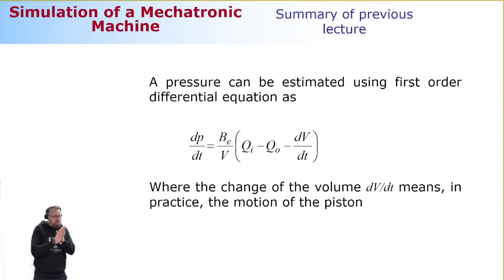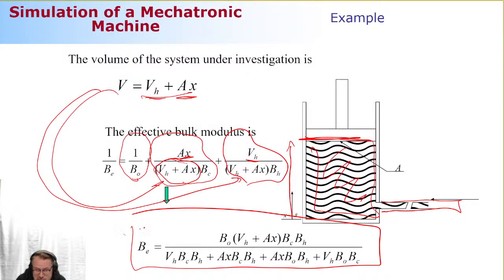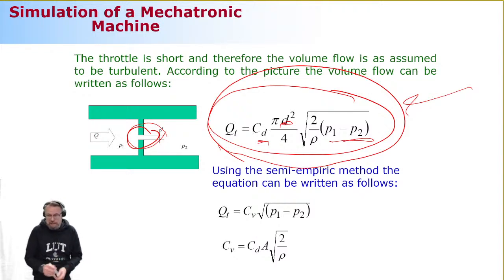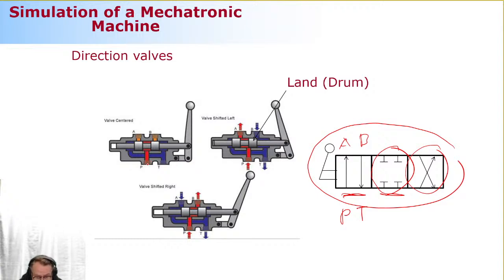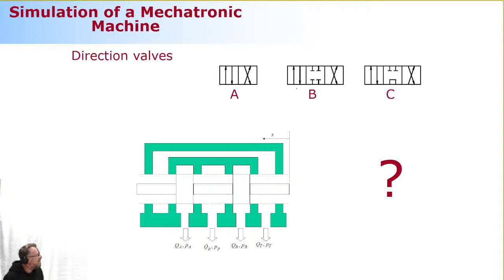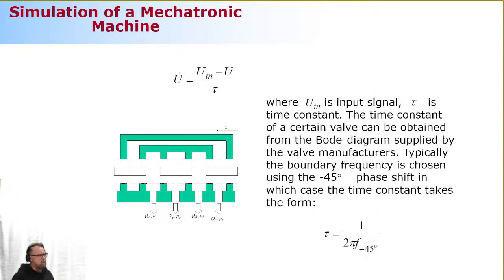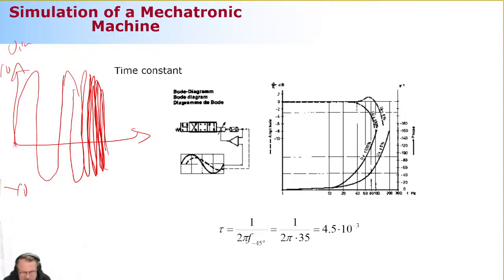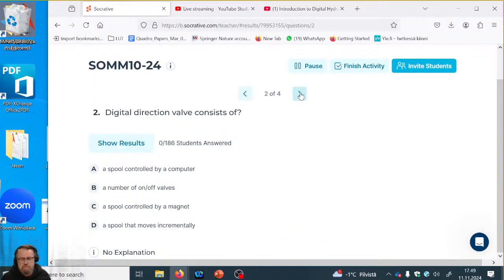Lecture #10: 2024, Simulation of a Mechatronic Machine Live Stream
Lecture delivered by @Professor X: Modeling of hydraulic components (Throttle valve, direction valve (servo), pressure relief valve, cylinder, pump)